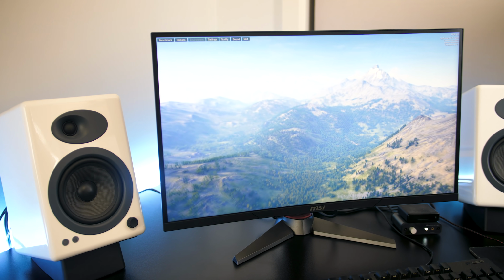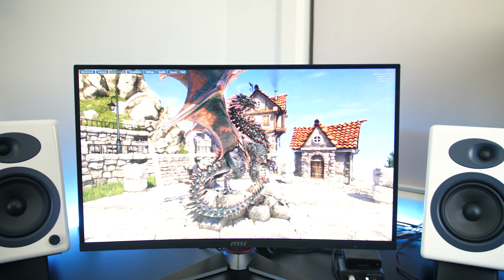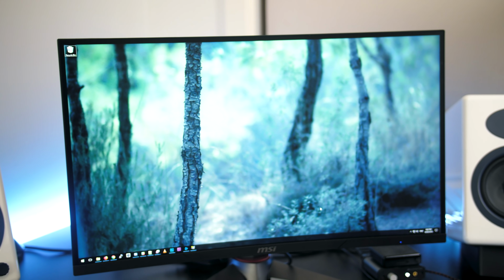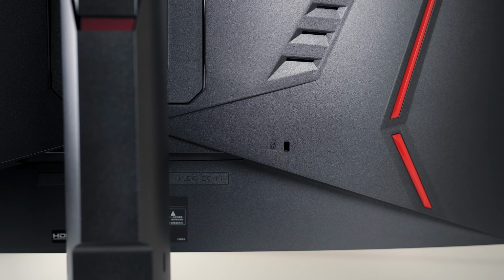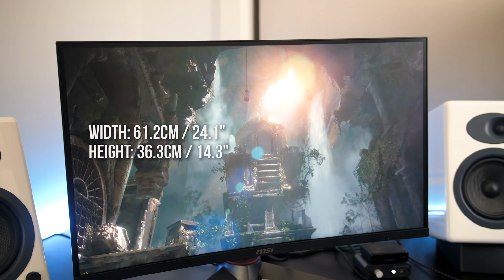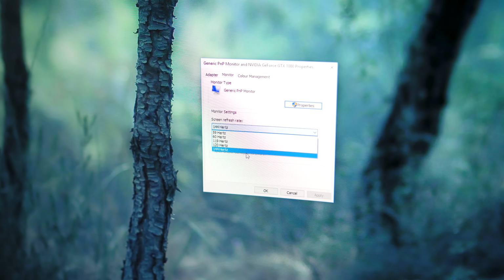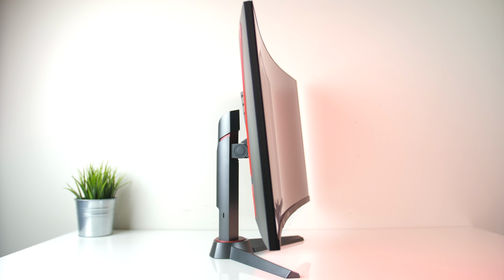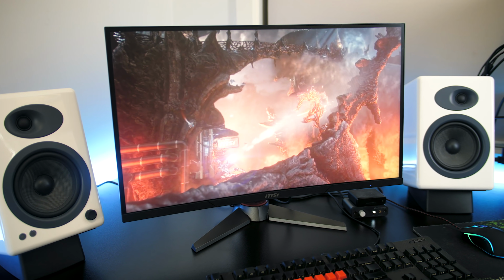MSI Optix MAG27CQ Gaming Monitor Review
The MSI Optix MAG27CQ is a 27 inch 1440p gaming monitor with a 144Hz refresh rate and FreeSync. We’ll see how well the VA panel performs in terms of colour accuracy, productivity tasks and of course gaming to help you decide if it’s worth it. Check US Prices

Check UK Prices

2019 update: MSI have advised me that this monitor is compatible with Nvidia's G-Sync, however I have not tested this myself as this feature was released after I reviewed it.

MSI sent this monitor over for review for a couple of weeks, all thoughts and opinions are my own.